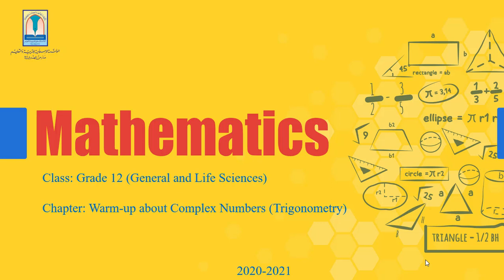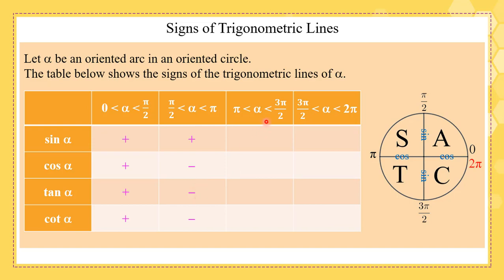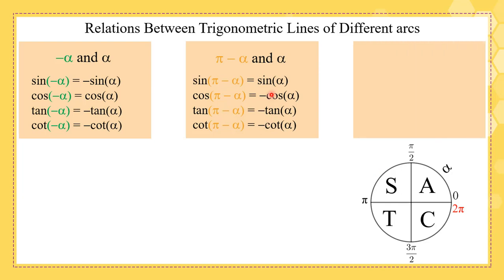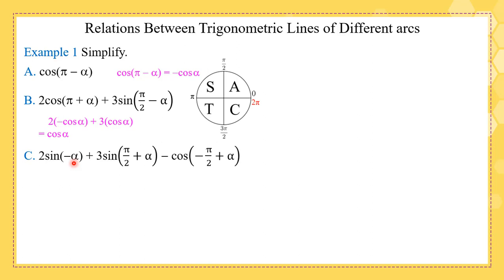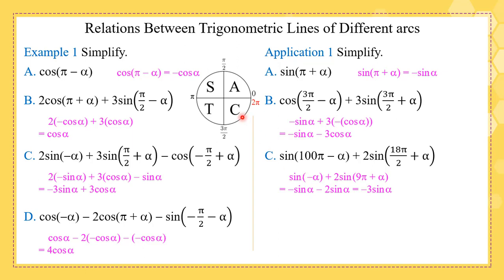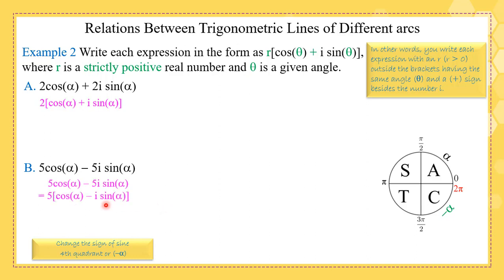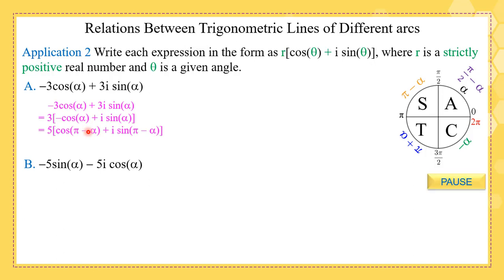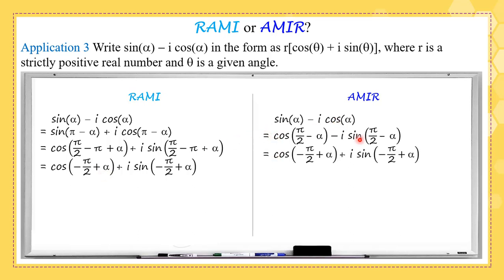Gr 12 GS En Math ComplexNumbers Trigonometry 20 21